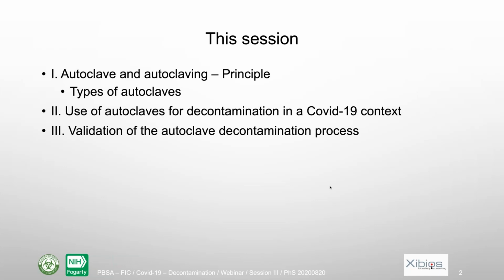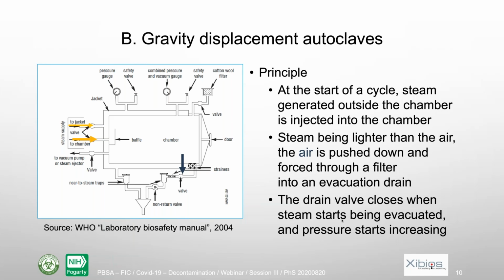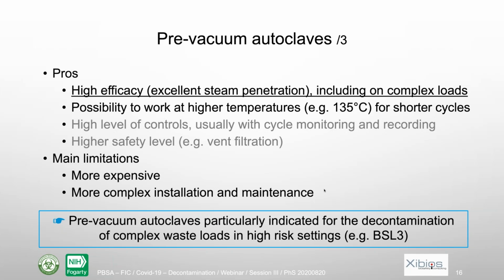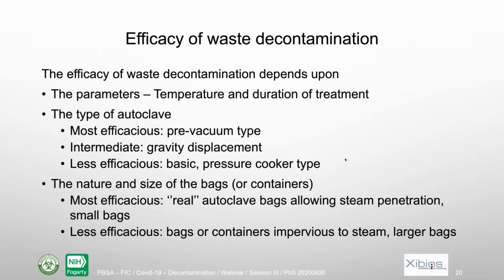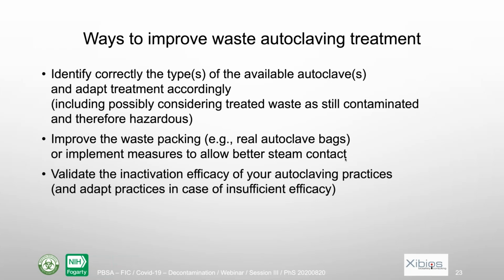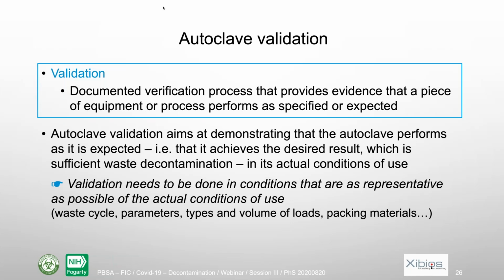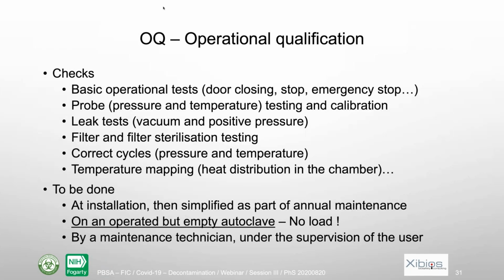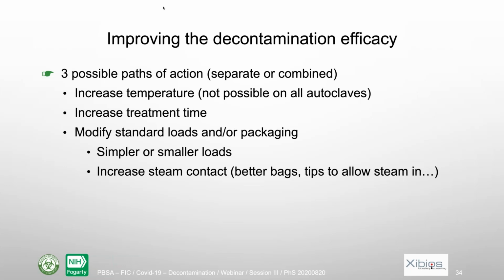Decontamination in a COVID19 Context - Part 3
Dr. Philippe Stroot, CEO Xibios Biosafety Consulting, Belgium, presenting a talk which discusses the decontamination of labs and healthcare facilities which are dealing with COVID-19.

This talk was presented through Pakistan Biological Safety Association in collaboration with Fogarty International Center, NIH, US.